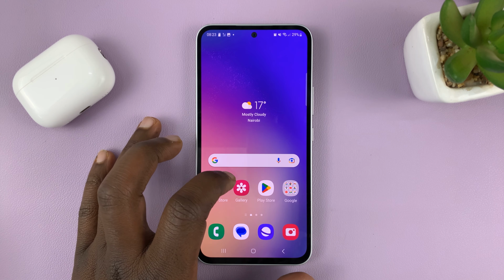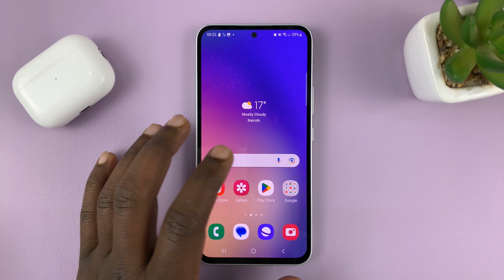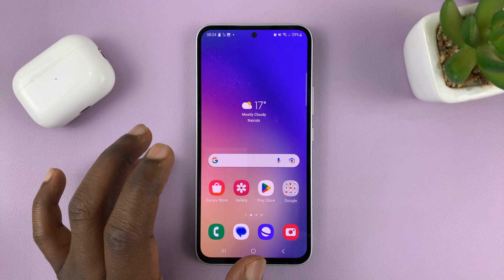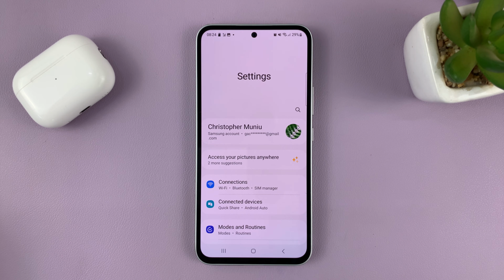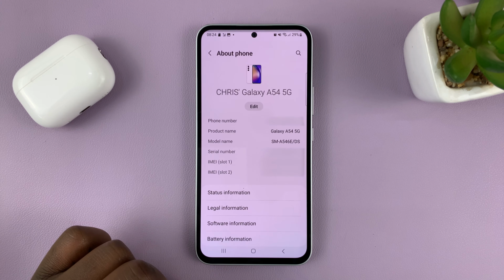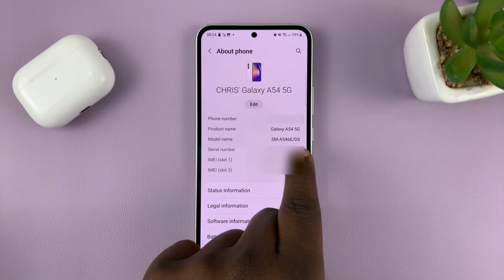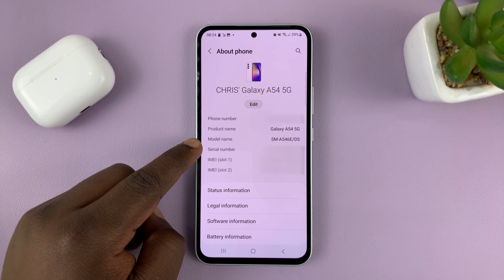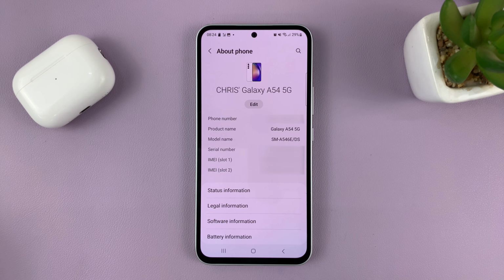How To See The Model Number Of Samsung Galaxy A14/A24/A34/A54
Are you having trouble figuring out the model number or name of your Samsung Galaxy A14, A24, A34, or A54? In this video tutorial, we'll show you how to easily identify the model of your Samsung phone.

First, go to your phone's settings by tapping on the gear icon or by swiping down the notification panel and tapping on the gear icon.

Next, scroll down and tap on "About phone". Here, you'll find all the information about your Samsung device, including the model number and name.

If you can't find the model number or name under "About phone", don't worry! Simply remove the phone's back cover and look for the label inside the battery compartment. The model number and name should be printed on the label.

With these simple steps, you can easily identify the model number or name of your Samsung Galaxy A14, A24, A34, or A54.

Galaxy S23 Ultra DUAL SIM 256GB 8GB Phantom Black:

Samsung Galaxy A14 (Factory Unlocked):

Cell Phone Tripod Adapter